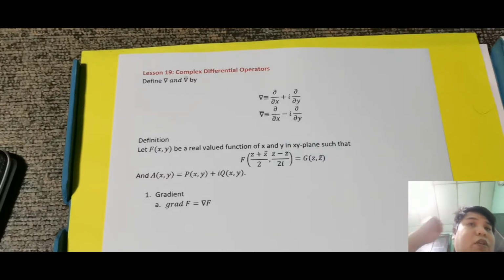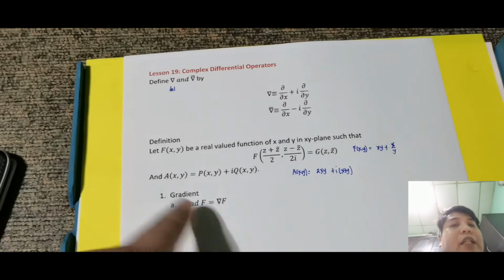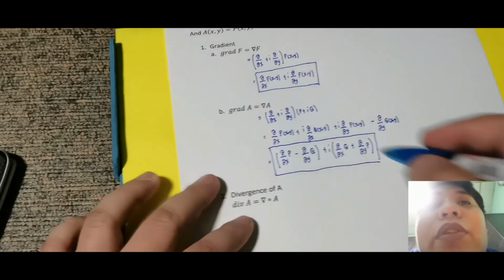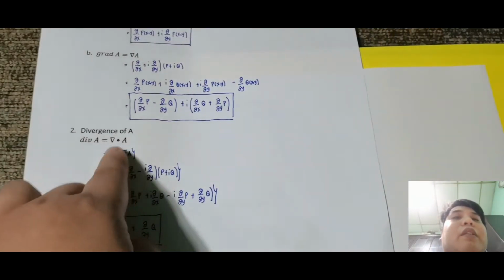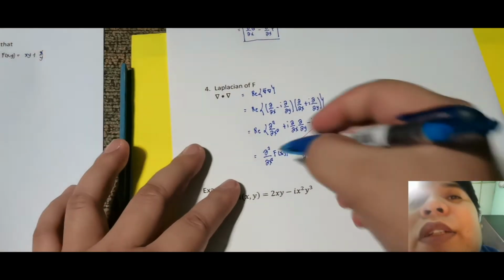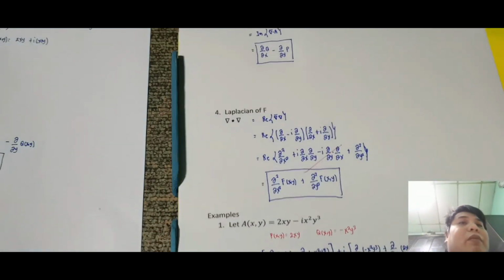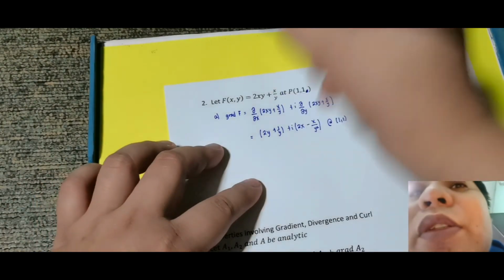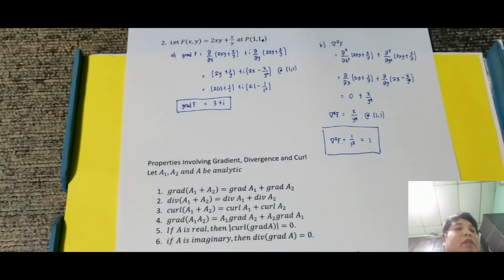Complex Analysis(Lesson 19)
Differential Operator